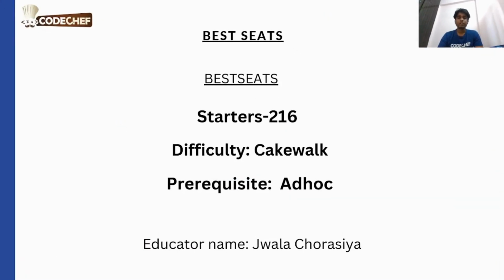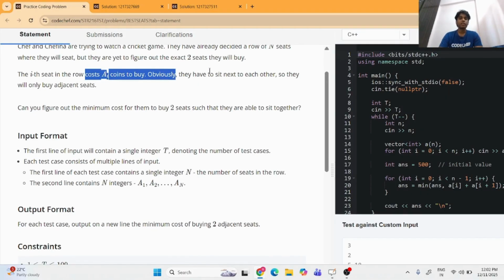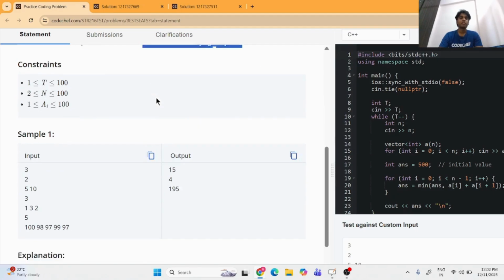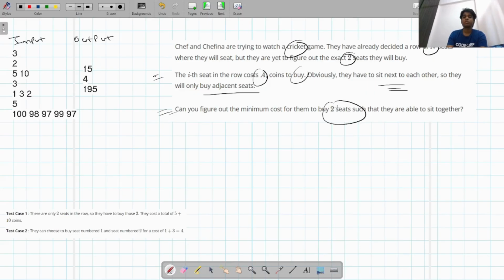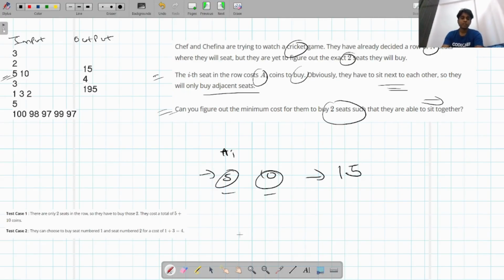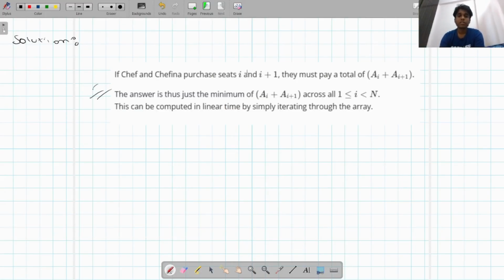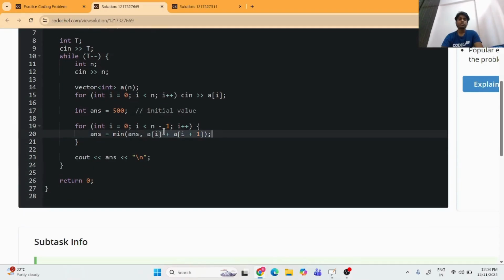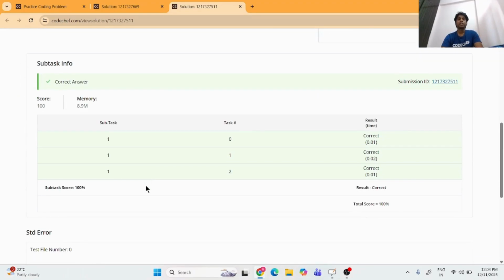Best Seats | BESTSEATS | Starter 216 | CodeChef Official Solution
Find the optimal seat that maximizes distance from occupied seats. Involves analyzing gaps, applying greedy logic, and comparing edge segments. A neat optimization and spacing problem from Starter 216.